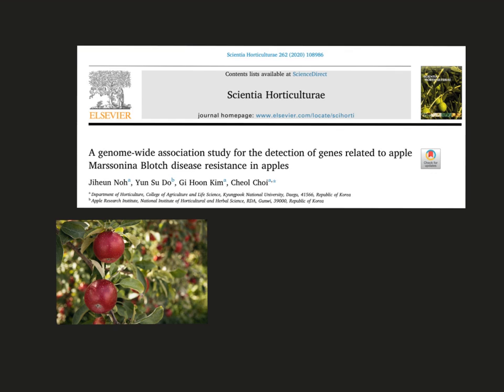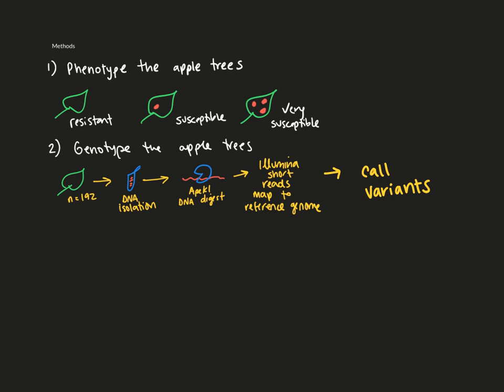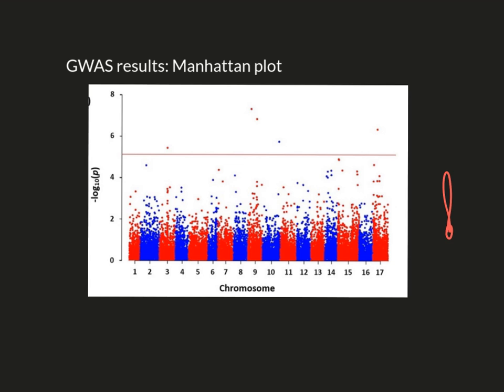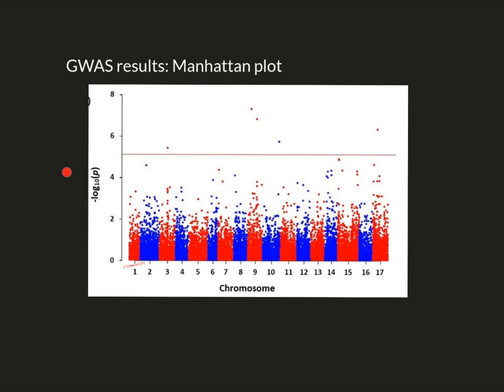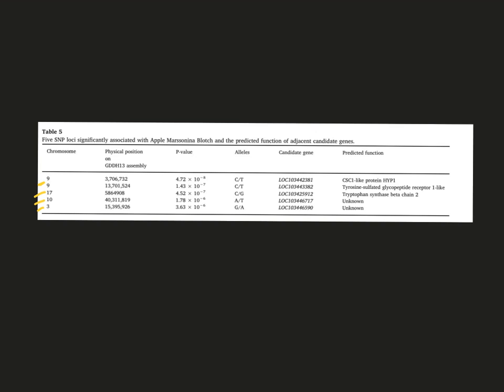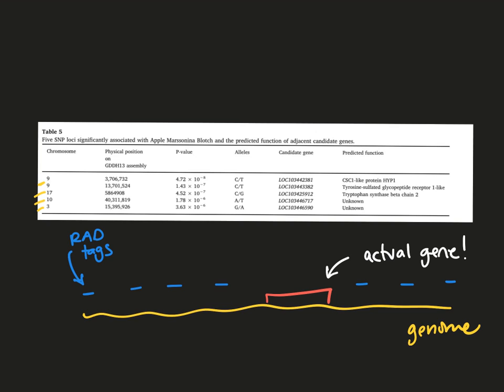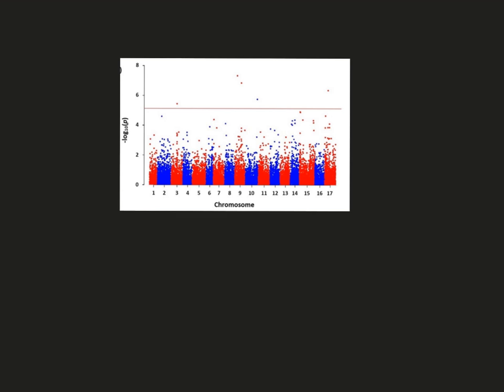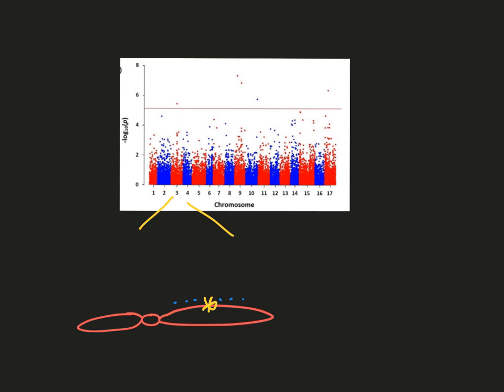Bio 336 GWAS Part 2